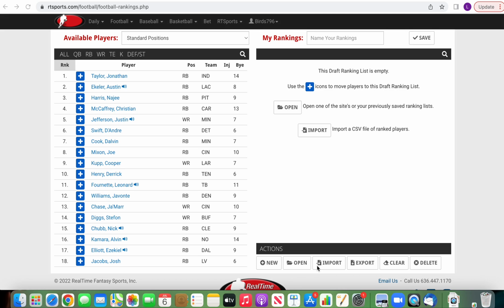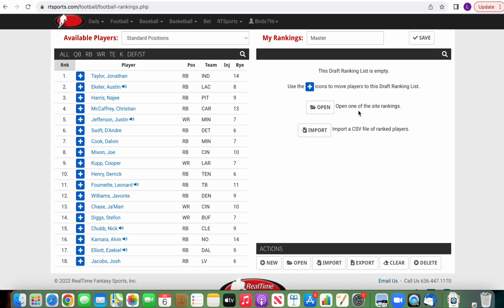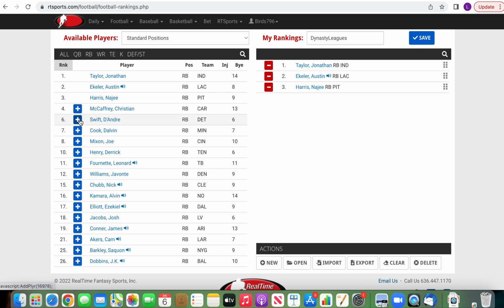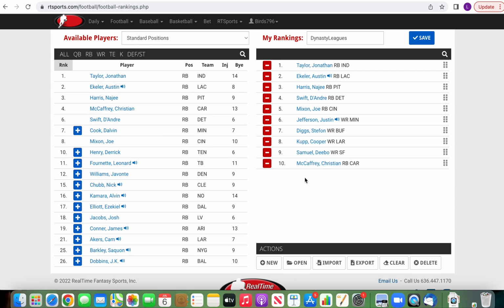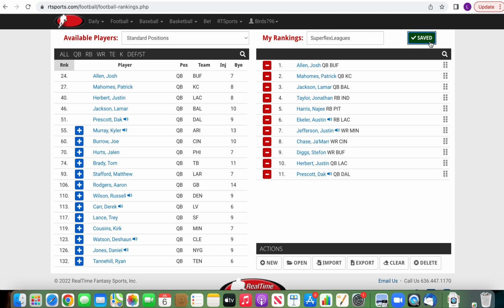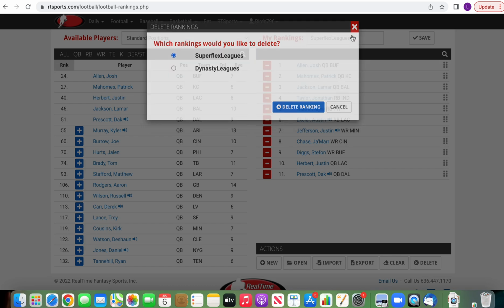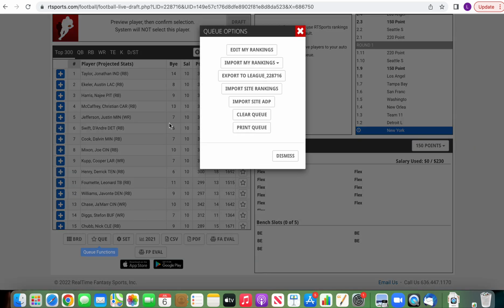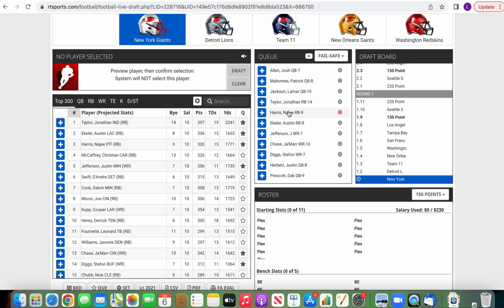How to import player rankings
This video will show you how to import custom players rankings into your queue along with the different queue options.